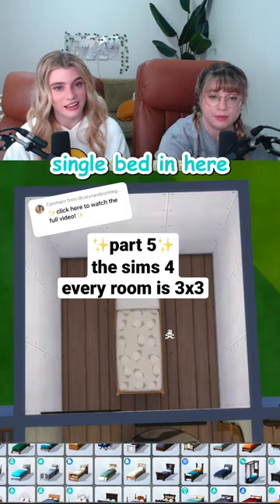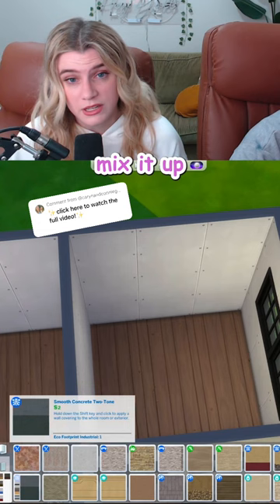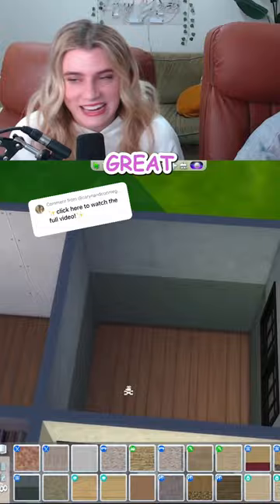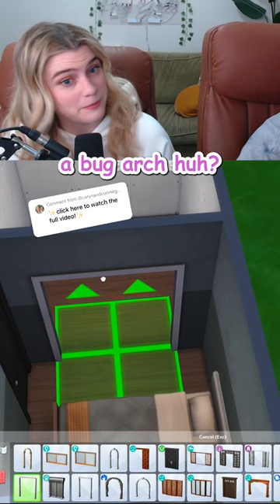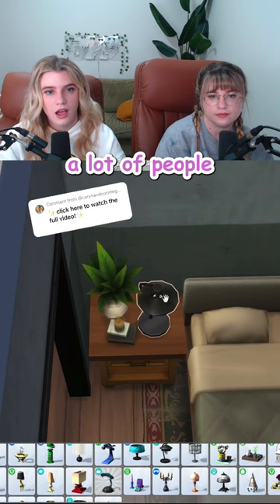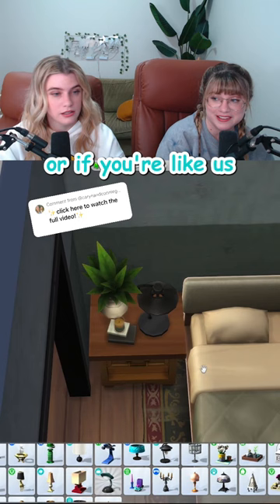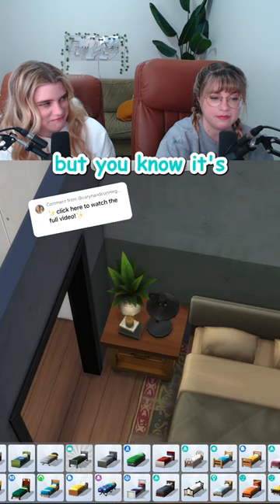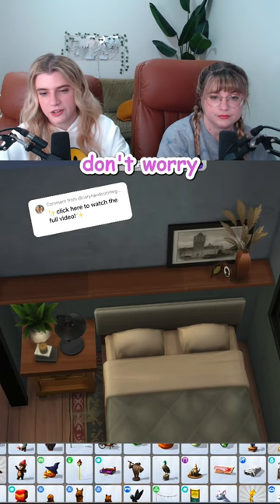shelves make any sims room better 💚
we tried to build a house in the sims 4 but we rolled two random numbers to decide what the size of every room would be. this made every room 3x3 tiles! in this video we made the main bedroom which is the first part of the bedroom suite. tips for cluttering, more shelves, and some singing included